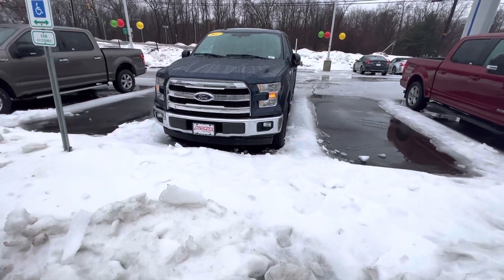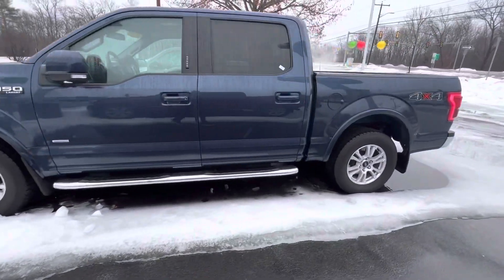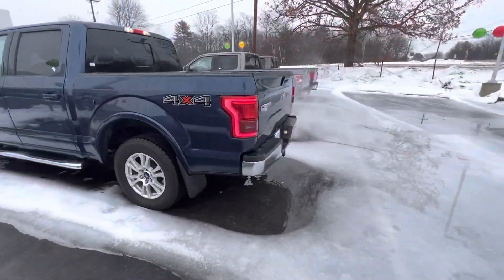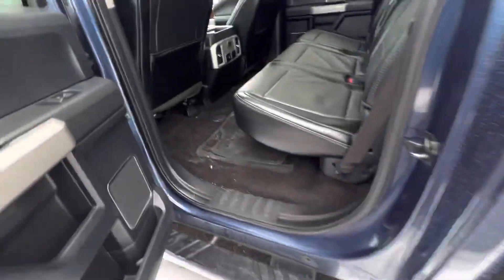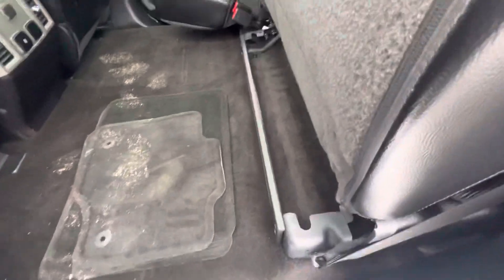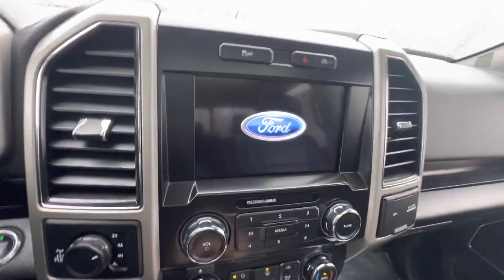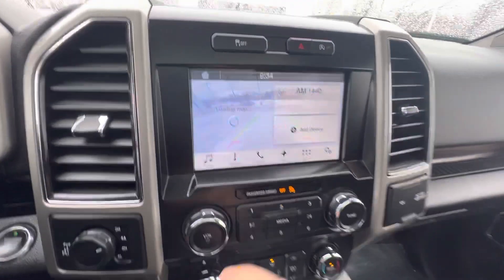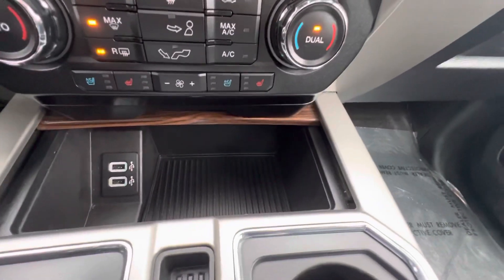2017 Ford F-150 Lariat